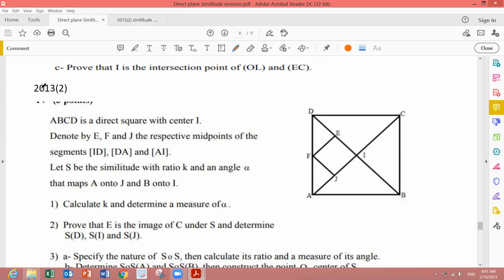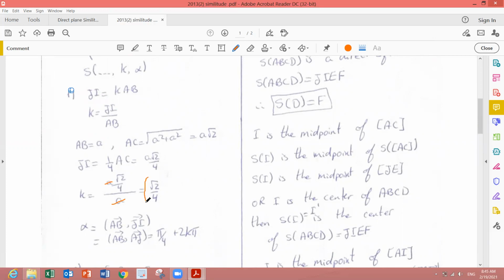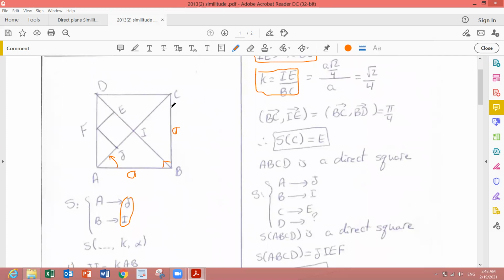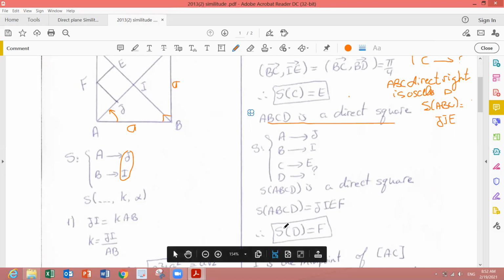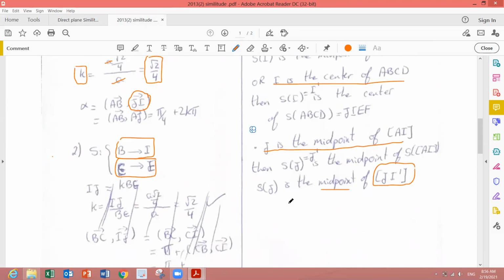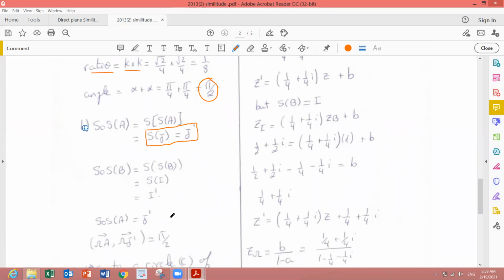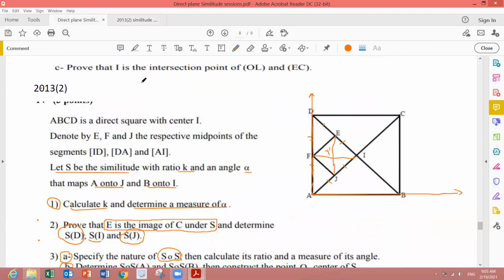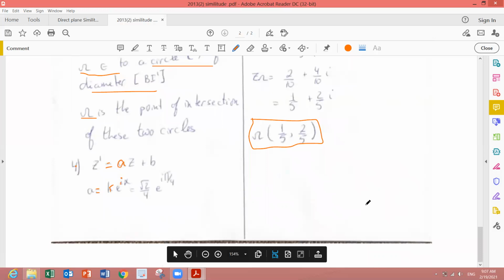GS 19 2 2021 2013 2